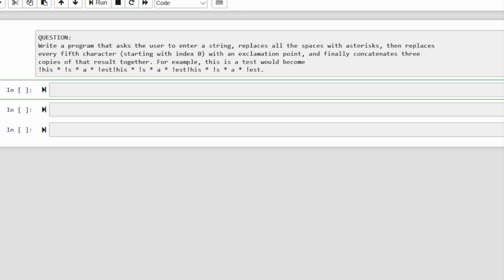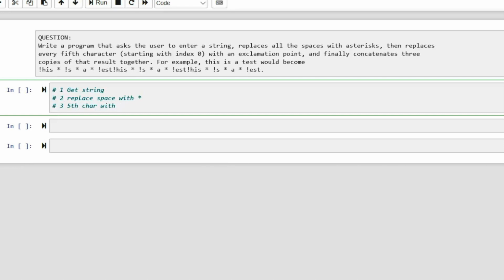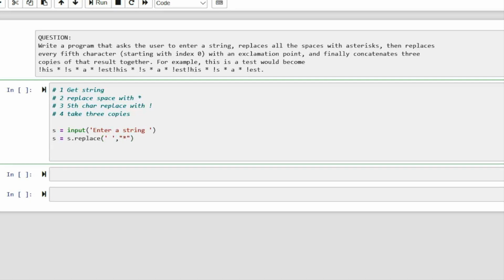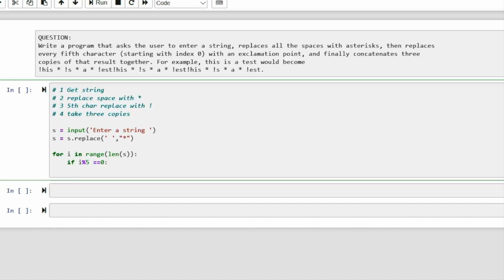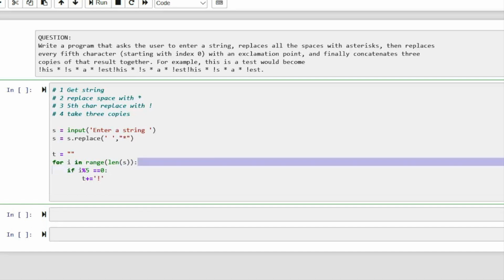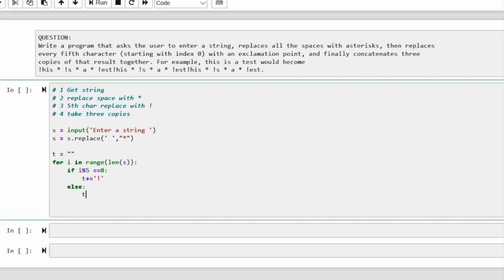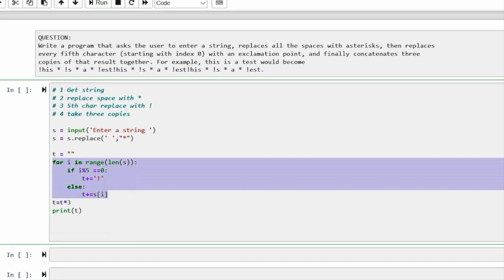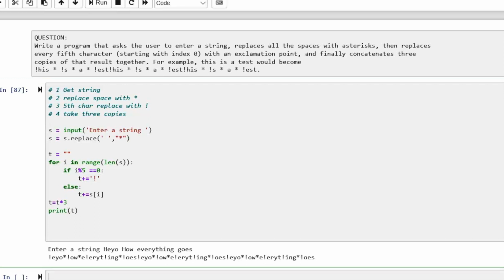The Strings: Python Programming Questions 4. Python Programming Strings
In this video, We will solve Python Programming Question about strings.  What do you know about the strings? It is a beginner question .